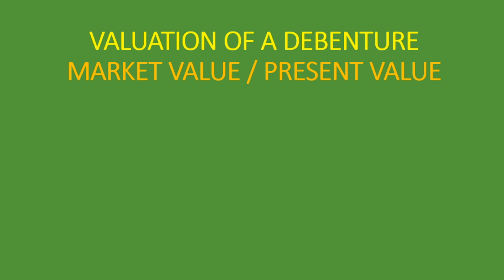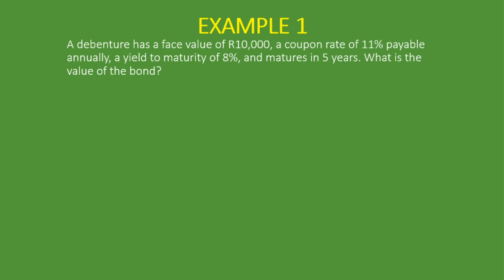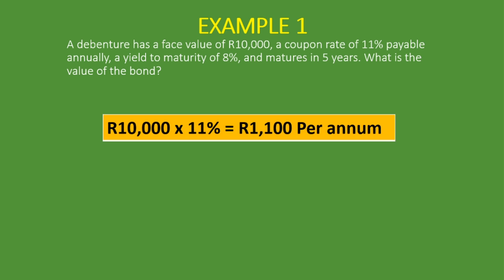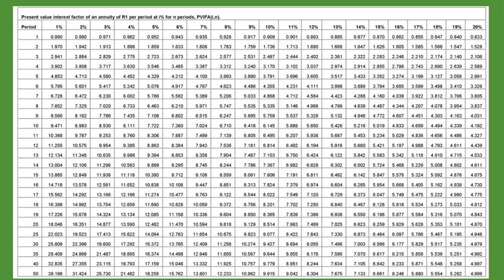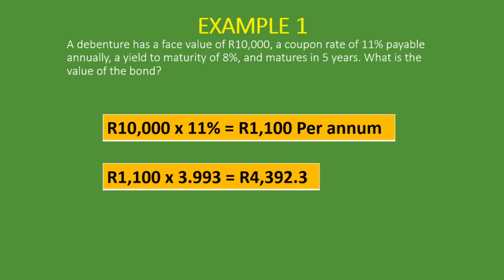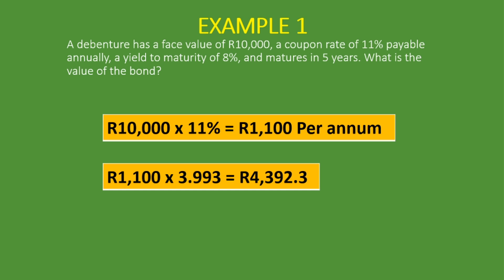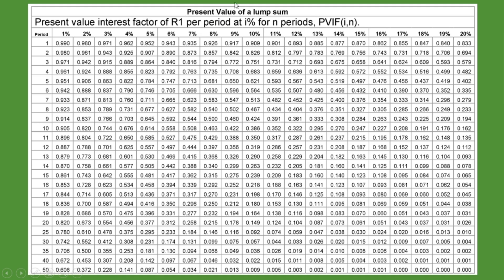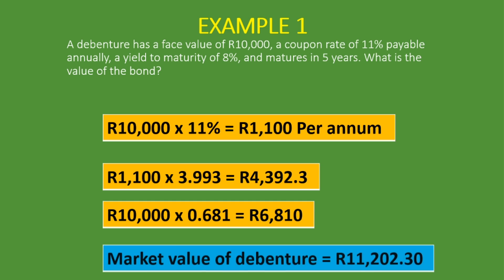Debenture Valuation | PV Factor Table Example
In this lesson, we explain what debentures are and how to calculate the market value (present value) of debentures using the PV factor tables. We go through an example of how to discount the future values of a debenture in order to get the market value of the debenture.